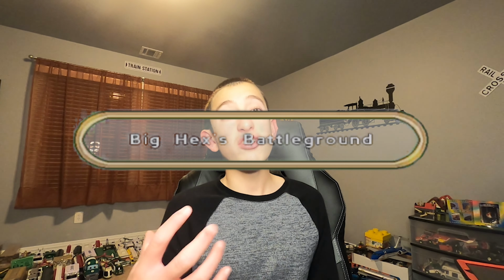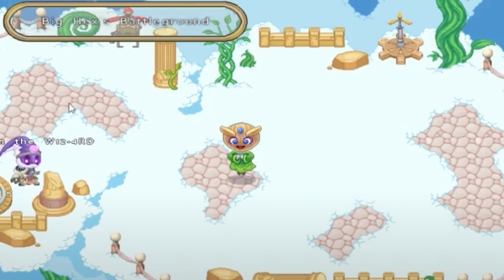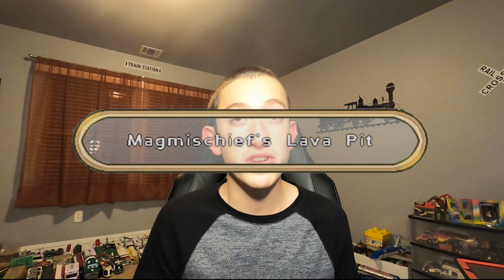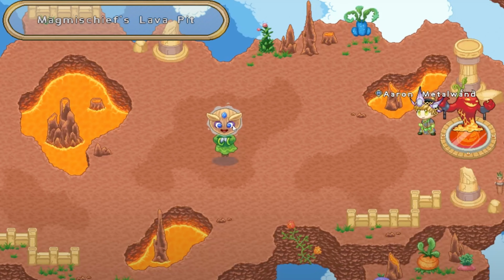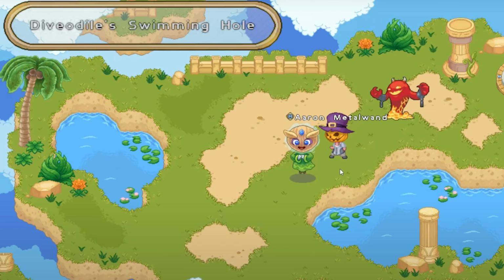*SECRET* AREAS that were DELETED From Prodigy!